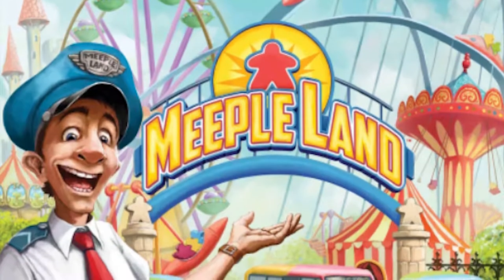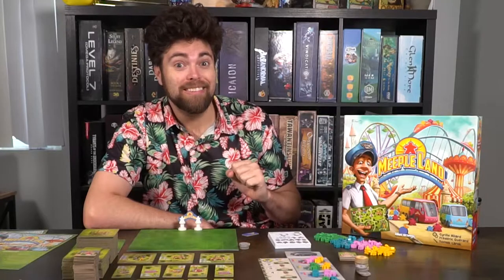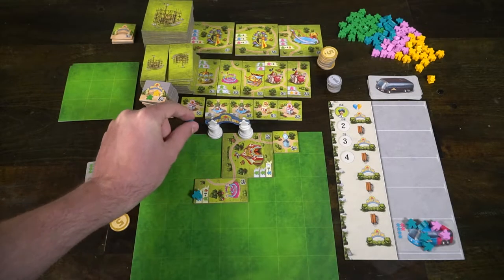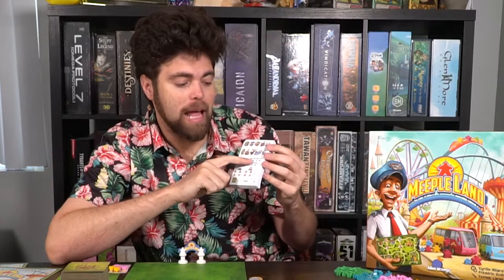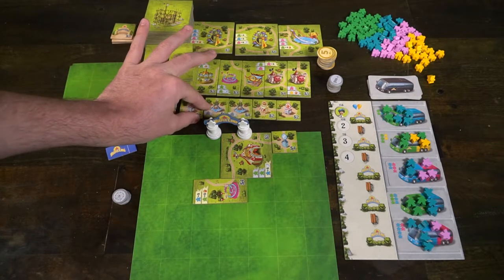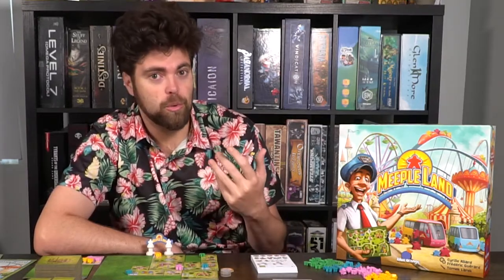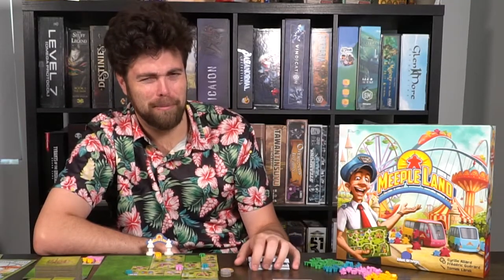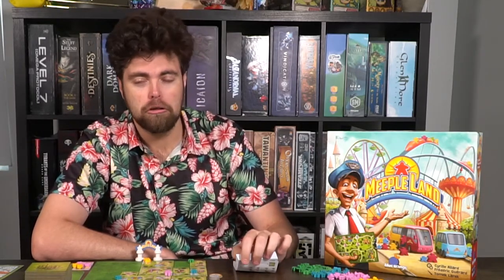Meeple Land - Board Game Review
Meeple Land Review by Unfiltered Gamer